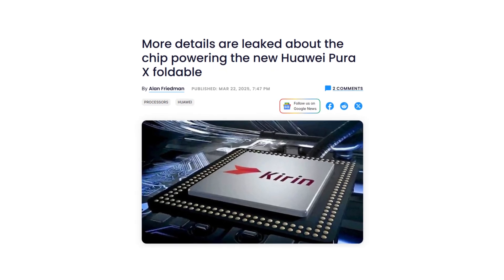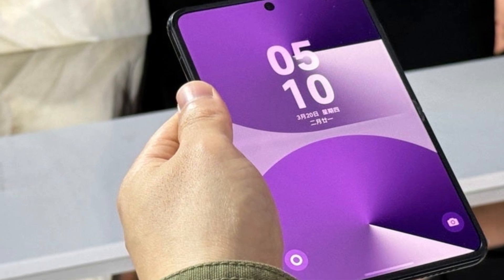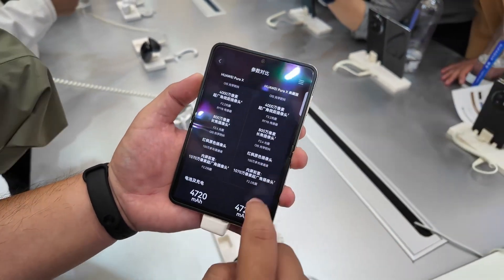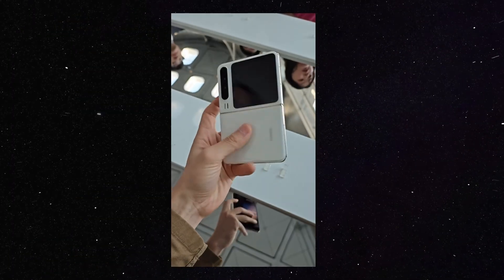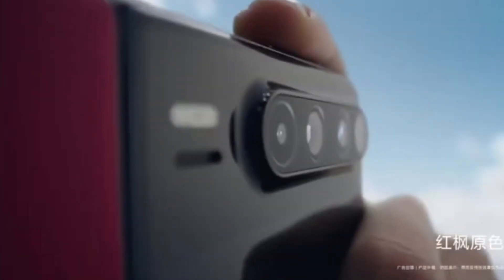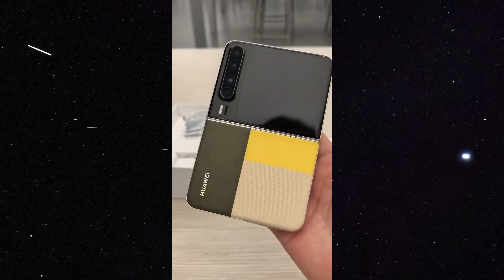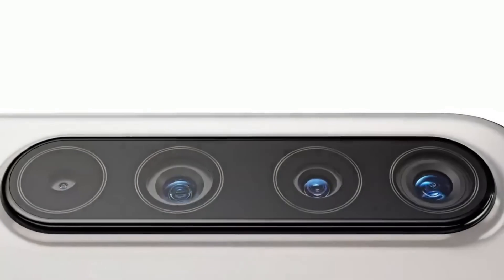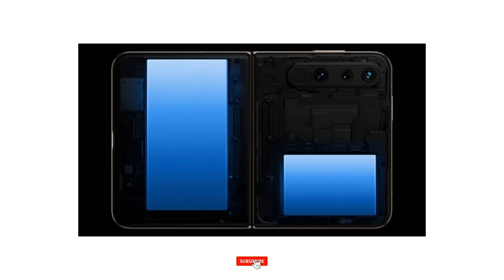Huawei Pura X - THIS IS GAME CHANGER!!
Huawei’s Pura X foldable is powered by the in-house Kirin 9020 chipset, confirming the company’s commitment to self-sufficiency despite U.S. sanctions. While the CPU is competitive, the GPU performance leans towards mid-range, raising questions about gaming capabilities. Could Huawei’s breakthrough in chipmaking technology change the industry? Let’s discuss!